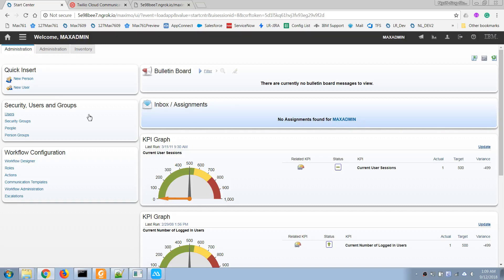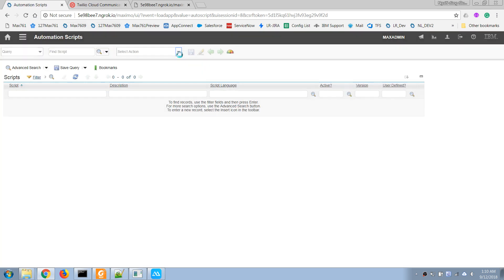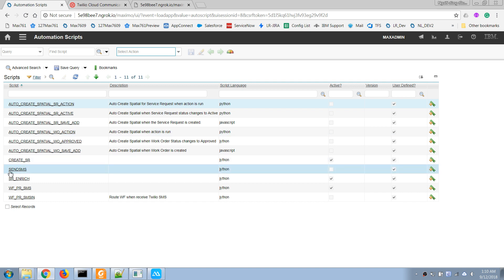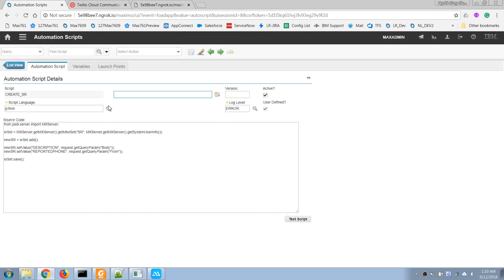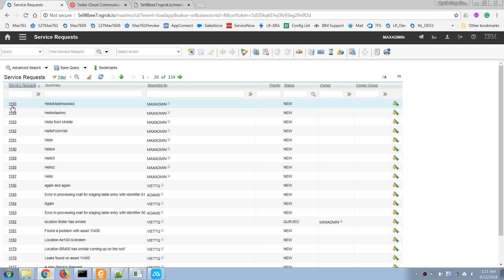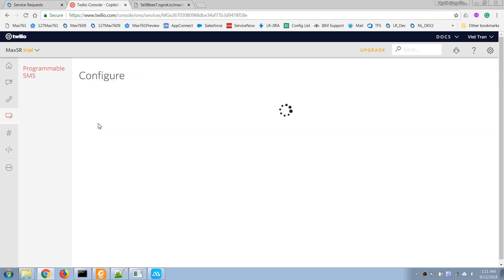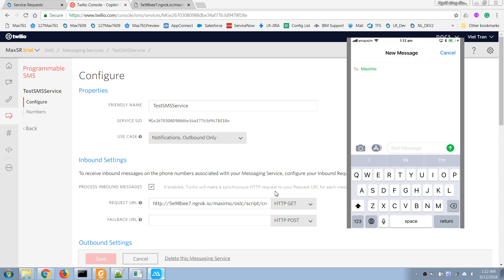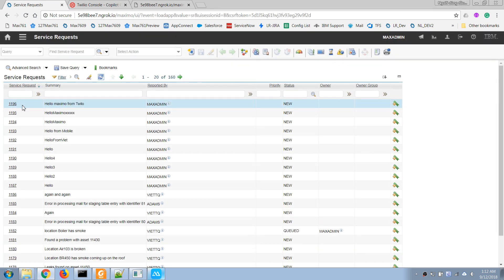Process Inbound Twilio SMS message in Maximo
Configure Maximo to receive HTTP request from Twilio.
This video is part of an article posted on my blog. To see the full post, please follow this